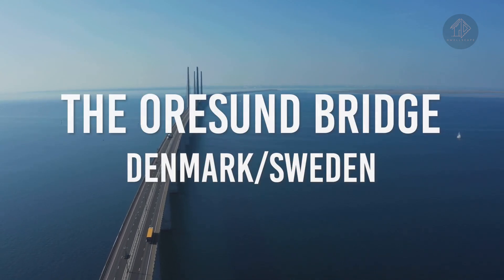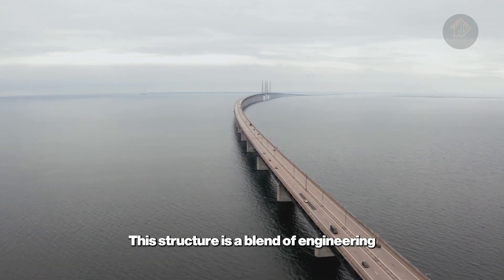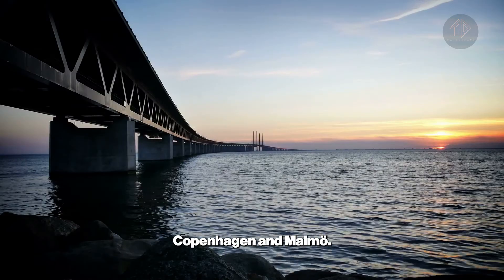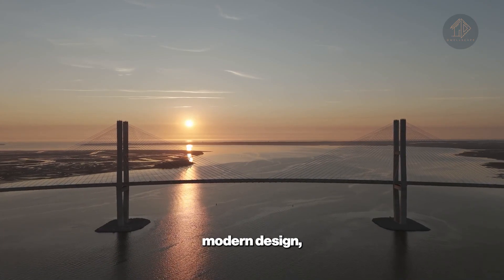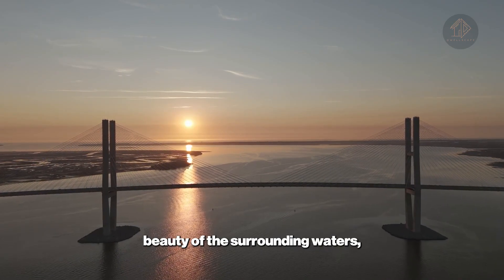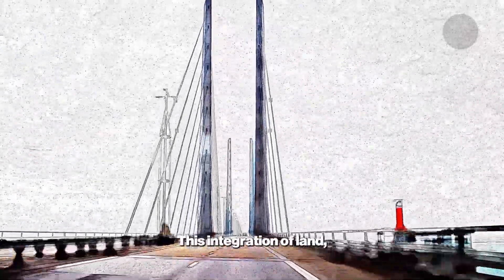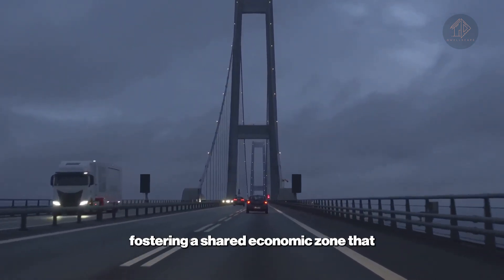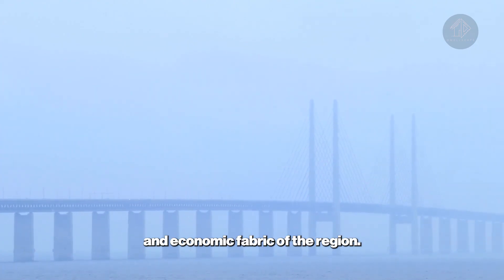The Oresund Bridge, Denmark/Sweden | DwellScape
The Oresund Bridge, Denmark/Sweden

🌉 Exploring the Engineering Marvel of the Øresund Bridge: Linking Denmark & Sweden! 🌉

In this video, we dive into the incredible story behind the Øresund Bridge, a stunning feat of engineering that connects Denmark and Sweden over the Øresund Strait. Spanning nearly 8 kilometers (5 miles), this combined road and rail bridge seamlessly transforms into an underwater tunnel—a unique solution that balances both architectural ambition and environmental challenges.

Discover how this remarkable bridge, opened in 2000, has changed travel, trade, and culture between these two countries, uniting Scandinavia like never before. We'll explore the complex design, construction process, and the fascinating blend of bridge, artificial island, and tunnel that make this connection possible.

In This Video: 🚆 Inside the combined road-rail infrastructure of the Øresund Bridge
🌊 The fascinating transition from bridge to tunnel on Peberholm Island
🏗️ The incredible engineering and design innovations behind the build
🌍 The social, economic, and environmental impacts on Denmark and Sweden

Join us as we explore the vision and challenges that went into creating one of the world’s most iconic cross-border connections.

Welcome to DwellScape, where we explore the fascinating world of architecture and real estate from every corner of the globe! 🏛️🌐
This channel will serve as your guide on this journey through the extraordinary designs and innovative spaces that shape our cities and communities. From iconic skyscrapers and historical landmarks to cutting-edge homes and sustainable developments, we delve into the artistry and engineering that make these structures truly remarkable.

What to expect:
Architectural Masterpieces: Get up close with some of the most stunning and innovative buildings worldwide.
Real Estate Insights: Explore the trends and opportunities in the global property market.
Design Inspiration: Find ideas for your own projects, from modern interiors to sustainable living.
Behind-the-Scenes Tours: Go inside some of the most exclusive and unique properties.

Whether you're an architecture enthusiast or just curious about stunning designs, this video will take you on a visual tour you won't forget.

DwellScape Arabia:
DwellScape en Français:
DwellScape auf Deutsch:
DwellScape en Español:

Thank you for being a part of DwellScape. Let’s explore the world of architecture and real estate together!